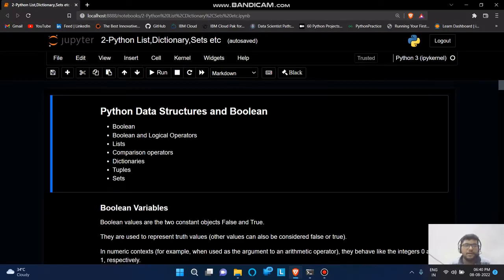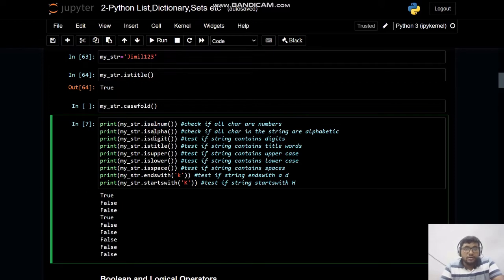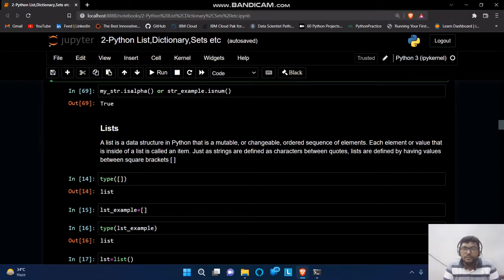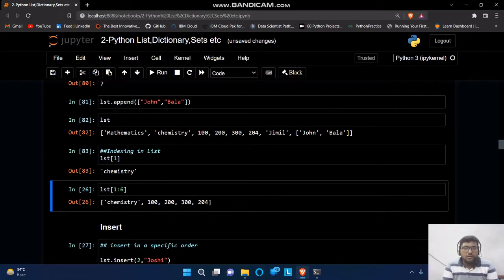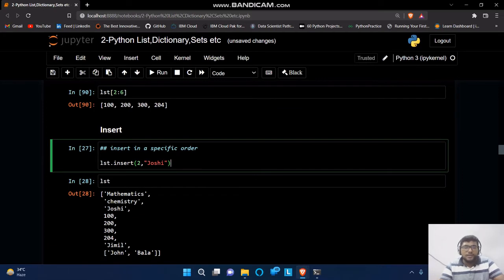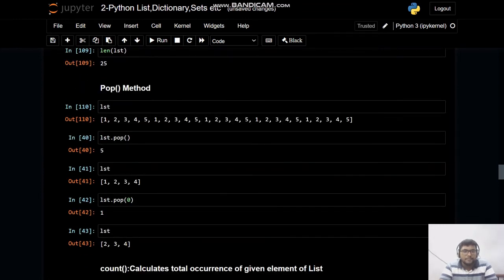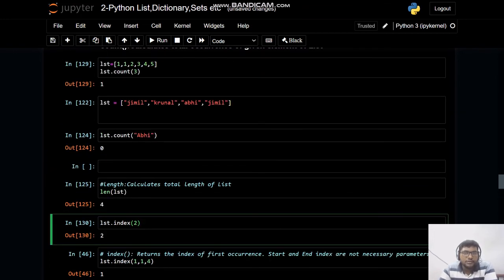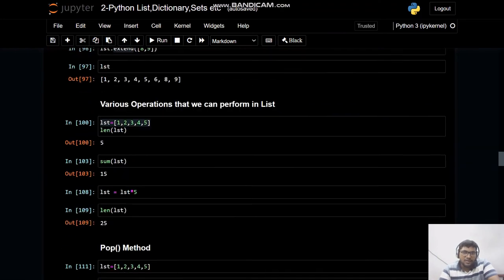Session 3 - Python List and Boolean Variables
Welcome to the Python Crash Course. In this video, we will see about Python List and Boolean Variables